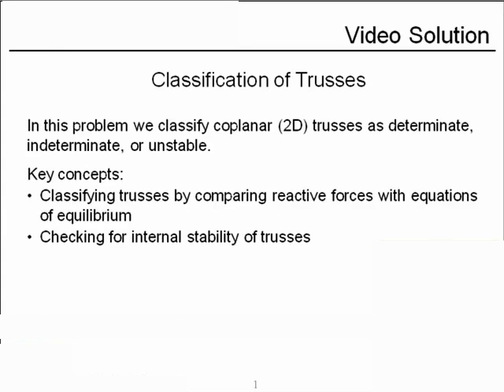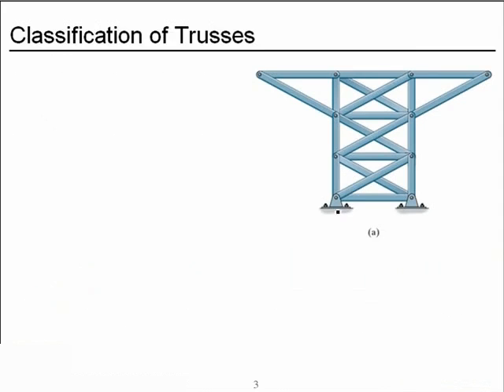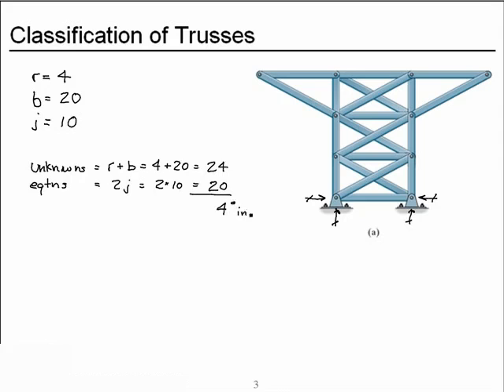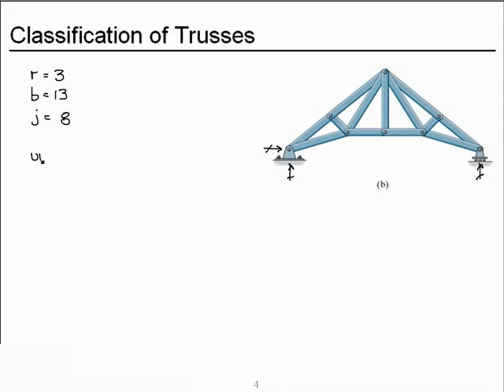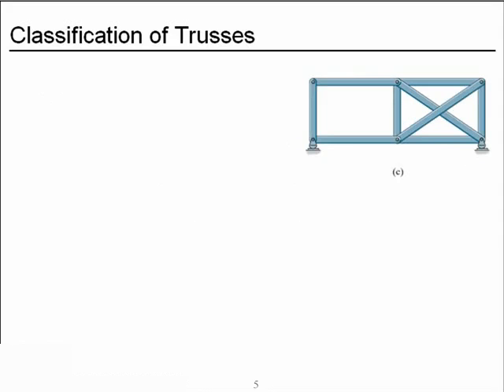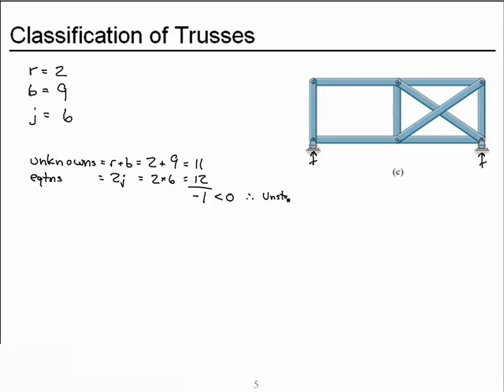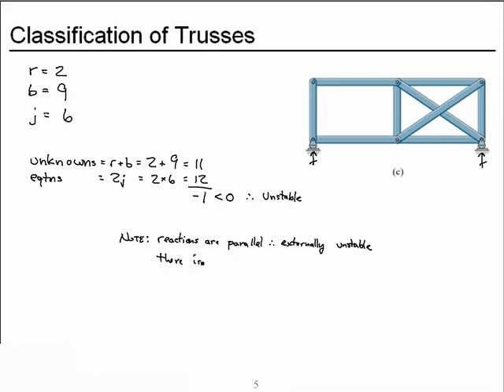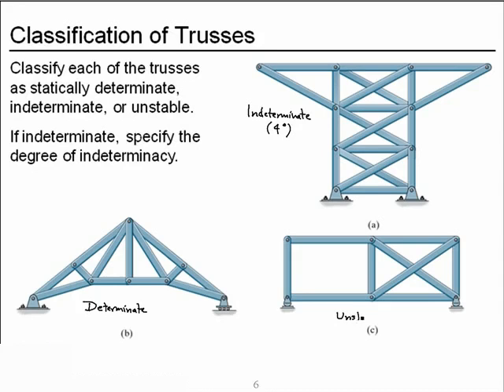Chapter 3-Classification (SI Units)